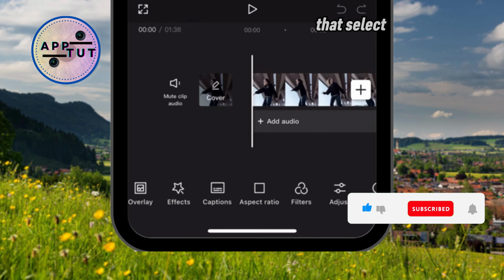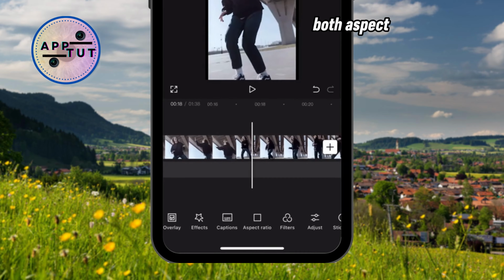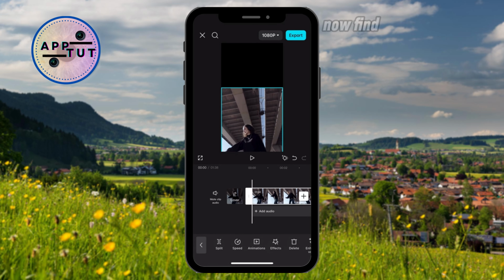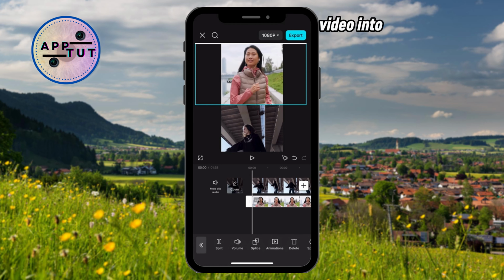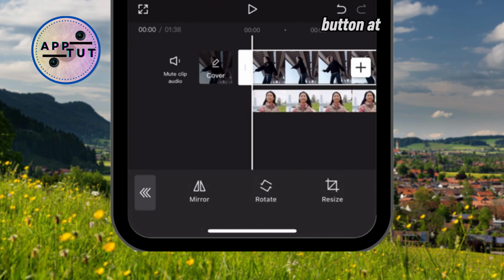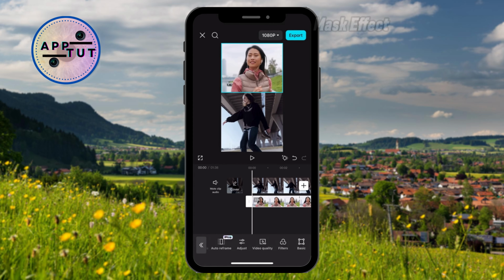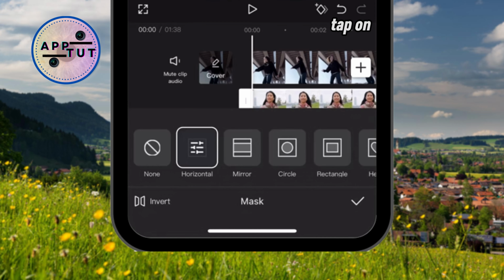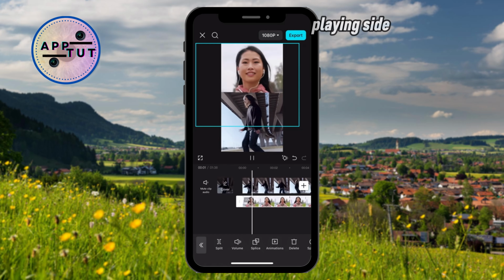CAPCUT Tutor: How to Put Two Videos on One Screen In CapCut (2024)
🎬 This video dives into the step-by-step process of using CapCut's features to create stunning split-screen effects. Whether you're looking to showcase reactions, comparisons, or just want a creative touch for your projects, we’ve got you covered.
Get ready to transform your content with this powerful tool and impress your audience with professional-looking results!